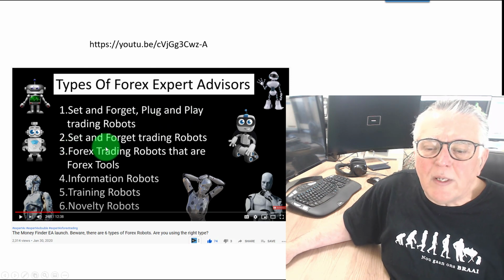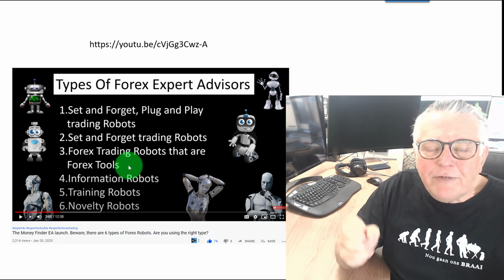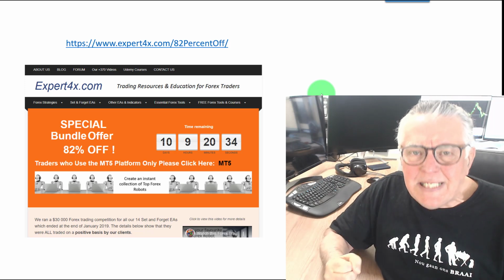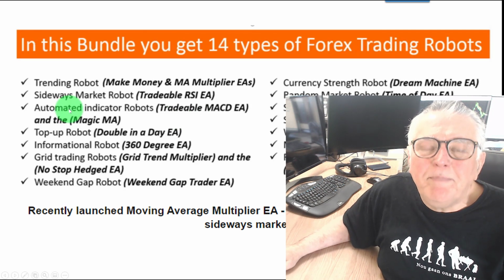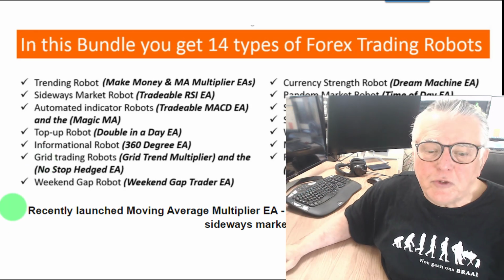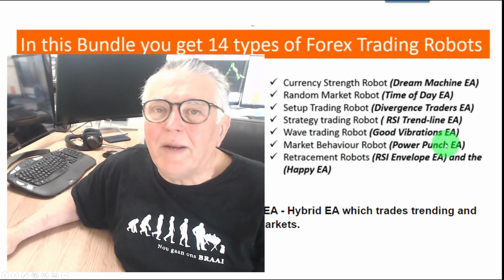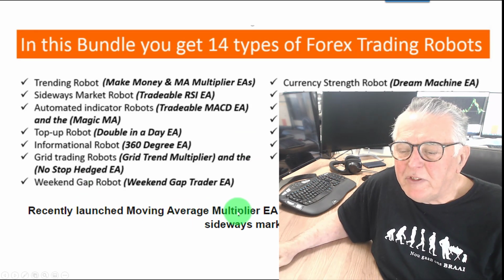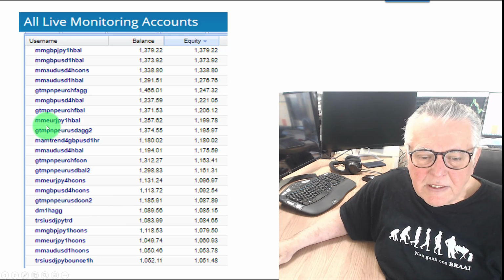20 different types of Forex Robot performing so many functions. Are you using the right type of EA?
Download 20 different types of Forex Robot performing so many functions. Are you using the right type of EA?